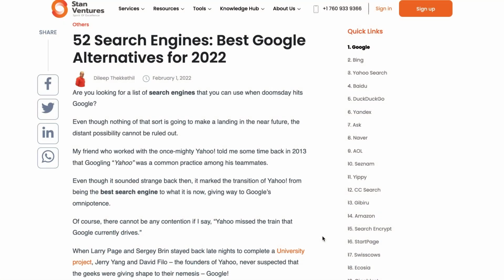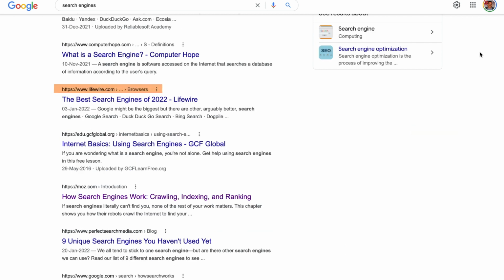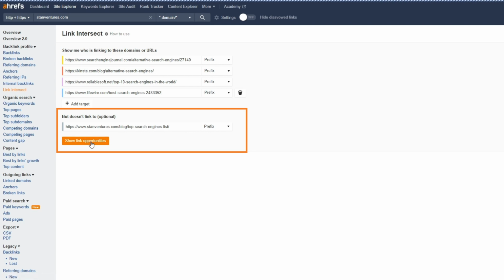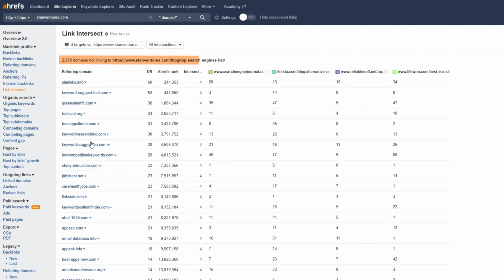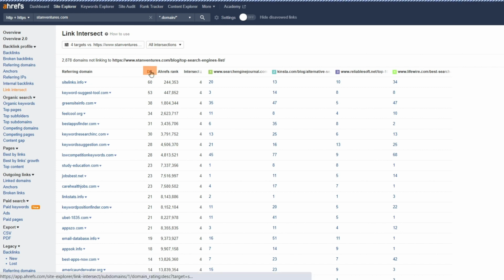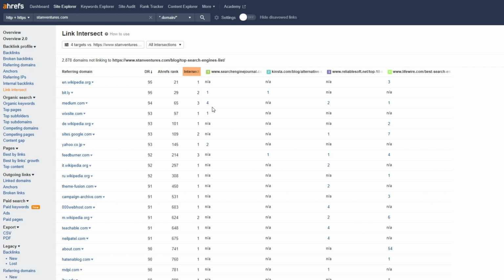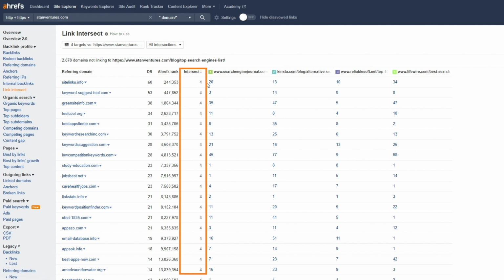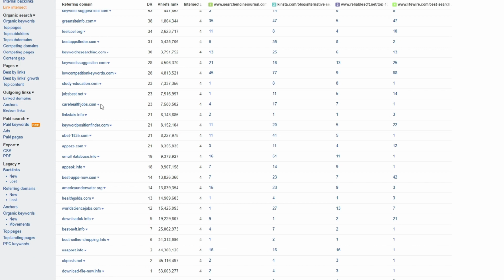Ahrefs Link Intersect Tool: Steal Your Competitors' Backlinks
In this video, you'll learn how to use the AHREFs Link Intersect Tool to steal your competitors' backlinks and uncover new link building opportunities. We'll walk you through the process of analyzing your competitors' backlink profiles, identifying link gaps, and building a winning backlink strategy.

Related SEO Resources

Planning to Buy Backlinks? A Must-Read Guide

It's so common among website owners that the content they put a lot of effort into writing doesn't make it to the first page of Google.

When checking the sites that outrank them, they feel distraught because that's when they realize the importance of backlinks.

But most of these site owners are clueless about where to start building backlinks?

The answer lies within the competitors that are ranking on the top.

AHREFs has a great tool called Link Intersect, using which any website owner can spy on the domains that are linking to the competitors and try to get a backlink from the same sites that are linking to the rivals.

This video will show you how to steal your competitor's backlinks using the AHREFs link intersect tool.

If you're an SEO professional or a website owner trying to rank your pages higher on search engines, these videos will make your ride up to the top easy.